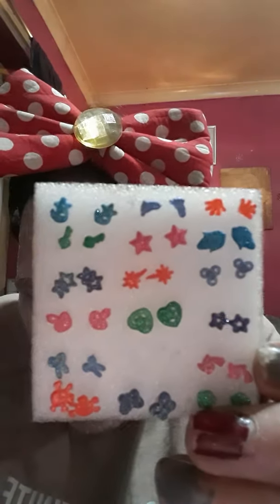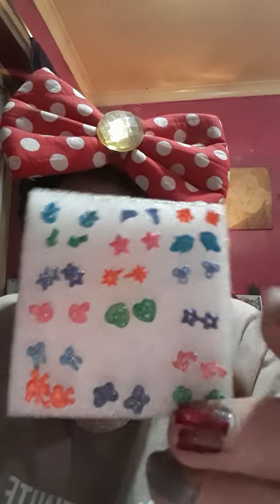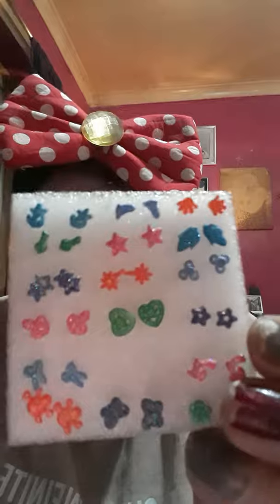face mask and some of my earrings